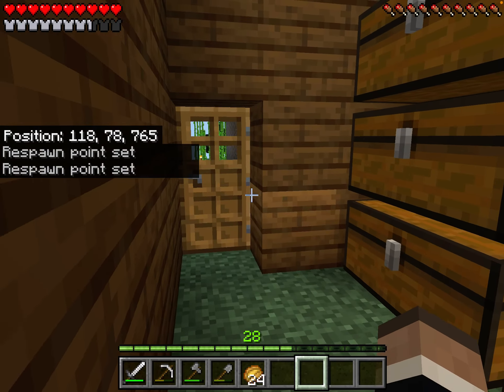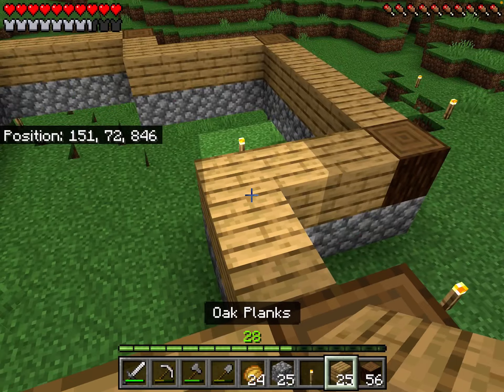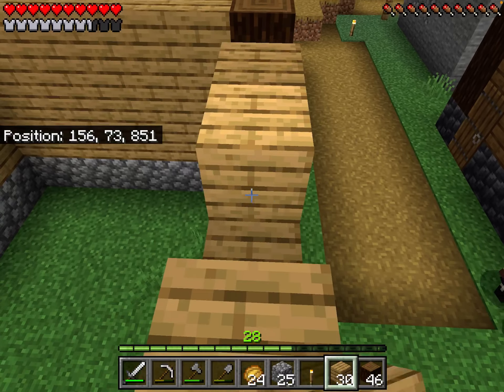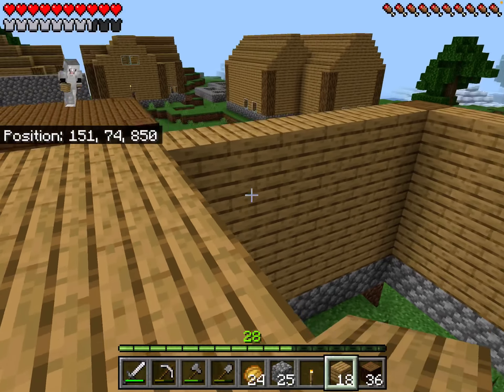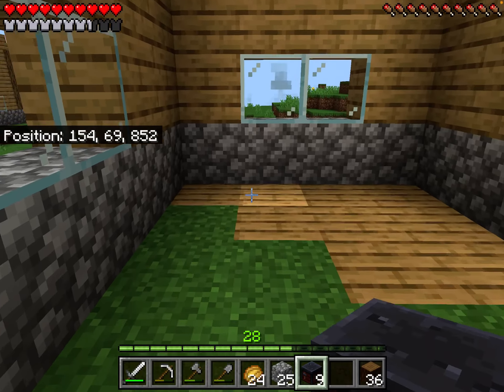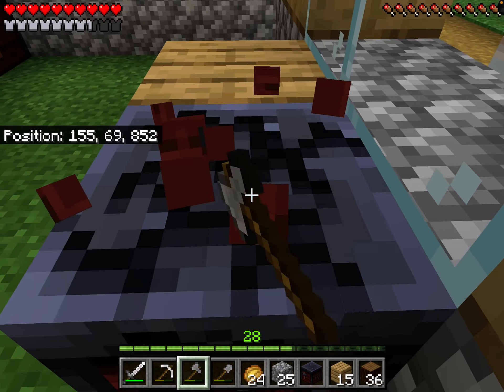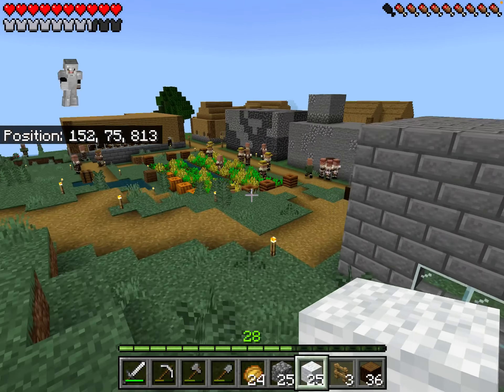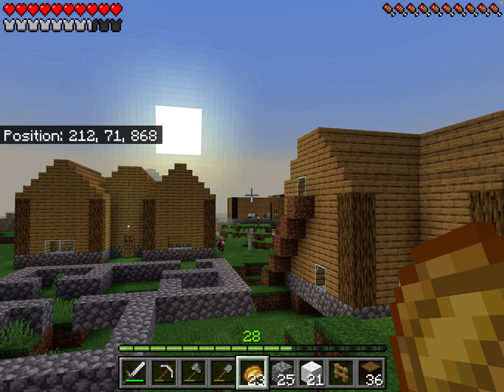Minecraft Let’s Play Episode 19 Smithing Table Work Shop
In this episode I make a smithing table work shop.